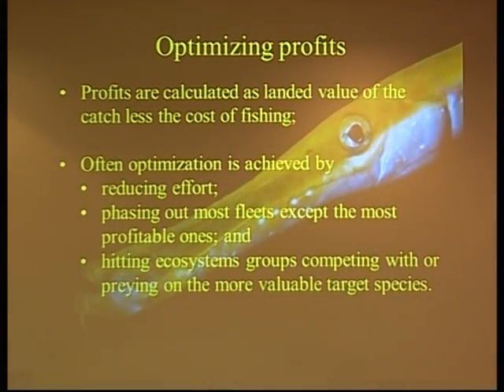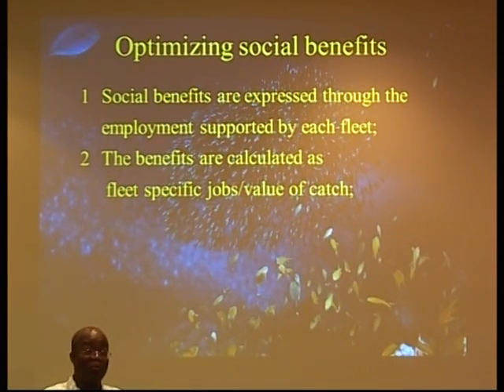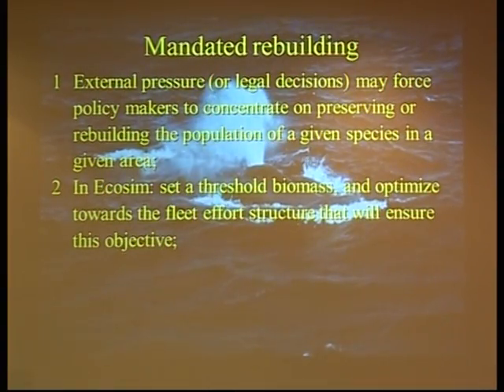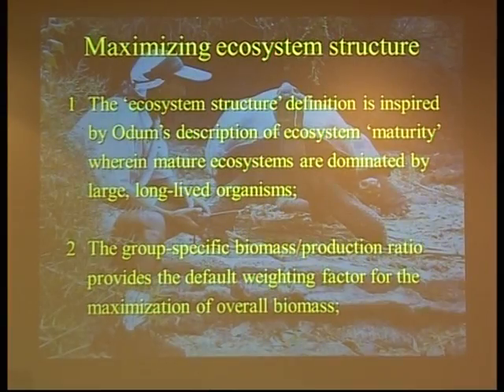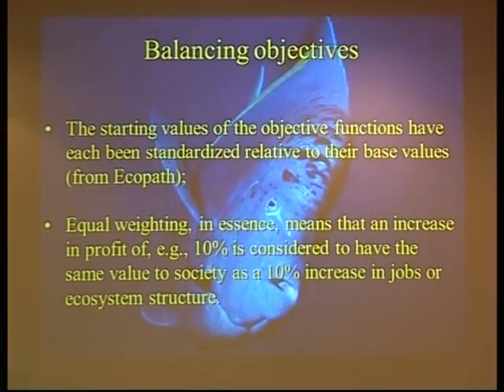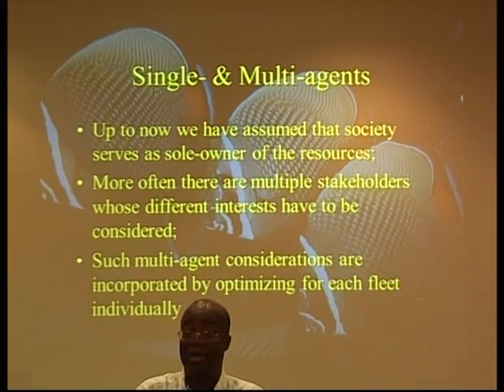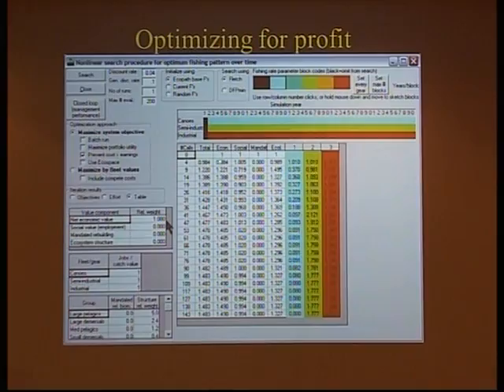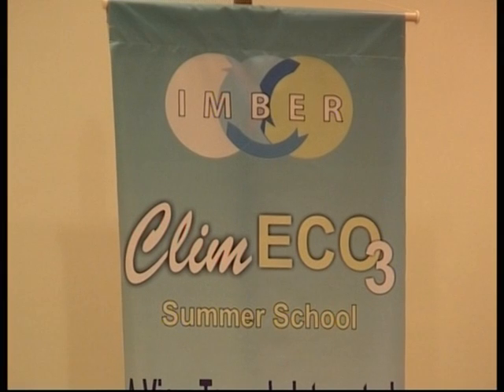IMBER ClimECO3 - Lecture 13 - Overview of Ecosim models - part 3/4 - Beth Fulton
Overview of Ecosim models (Beth Fulton)